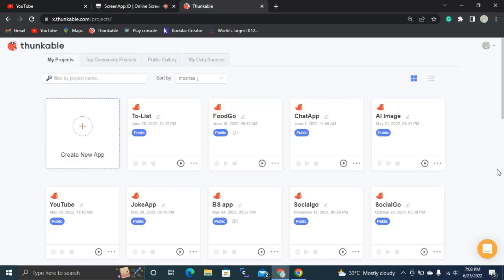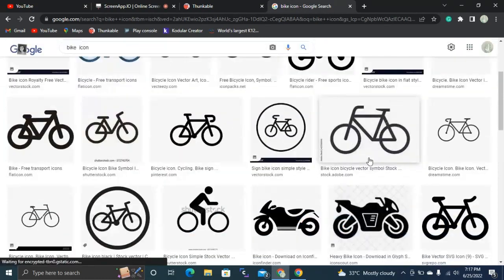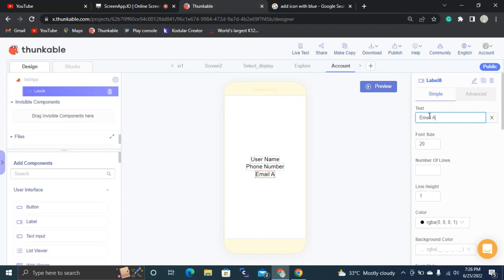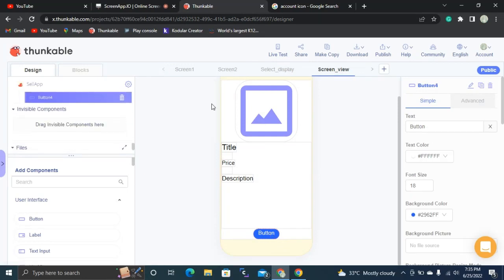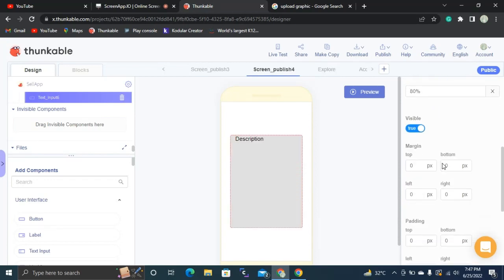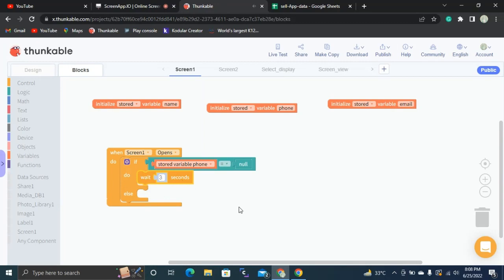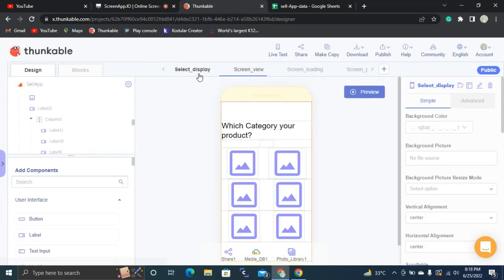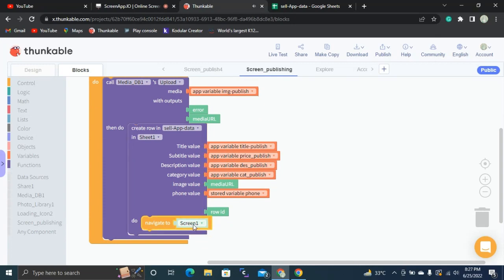How to Create an Buy & Sell App in thunkable?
Hey guys,
In this video, we have learned about creating your own
Buy & Sell App in thunkable.

0:00:00 Introduction
0:00:15 App Preview
0:01:12 App designing
0:42:41 Setting up database
0:44:59 Blocks/Coding
1:04:34 Testing App